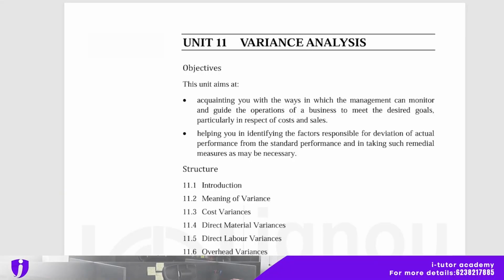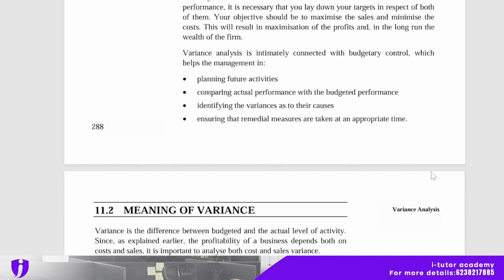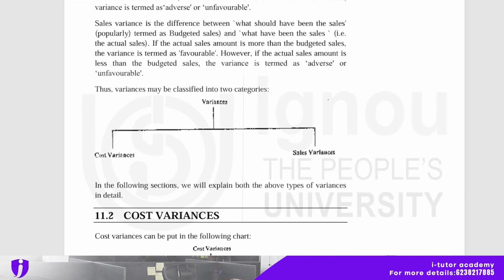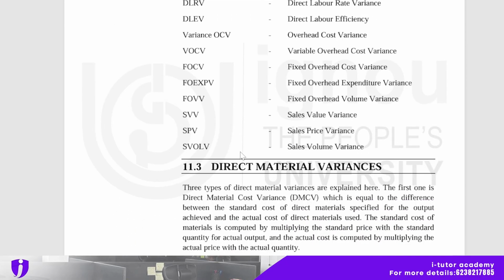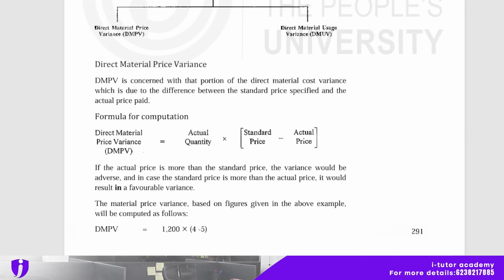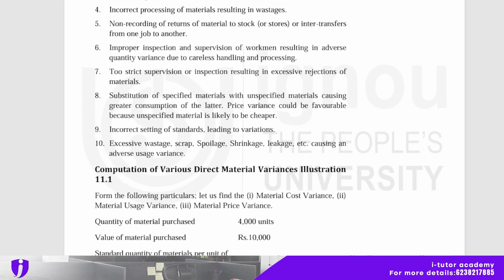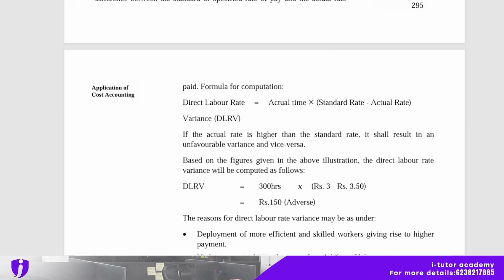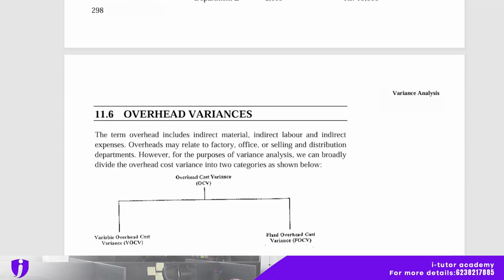IGNOU MBA JOURNEY-MMPC:004 : UNIT 11 : VARIANCE ANALYSIS: ACCOUNTING FOR MANAGERS|PART 23